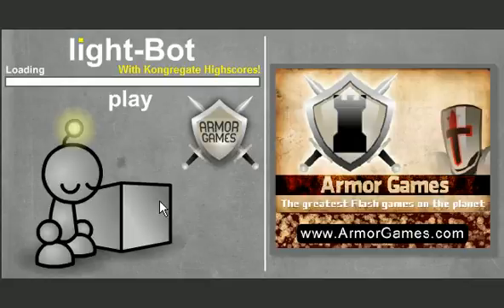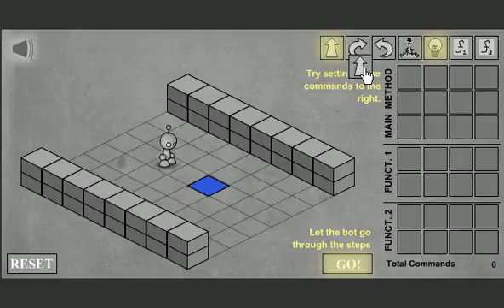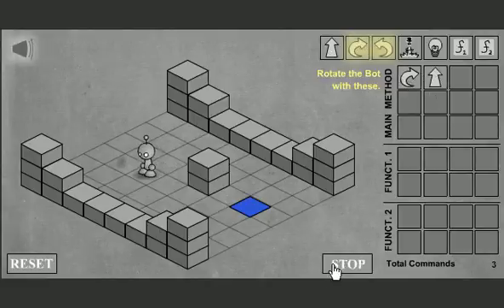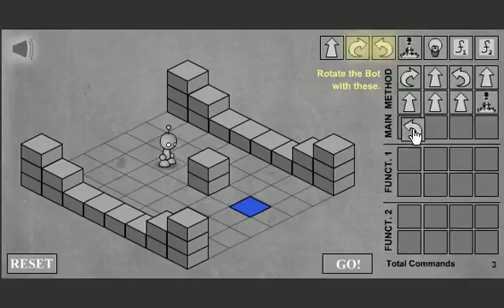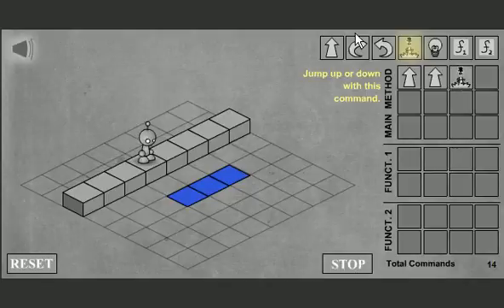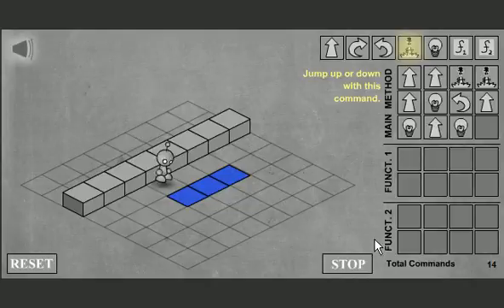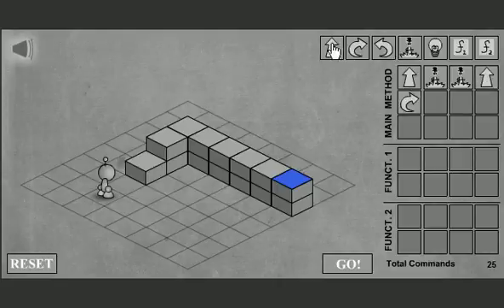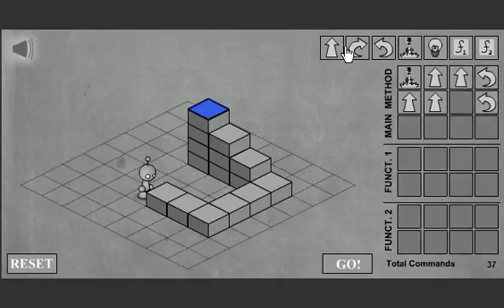Let's Play Light Bot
Kazz is a program.